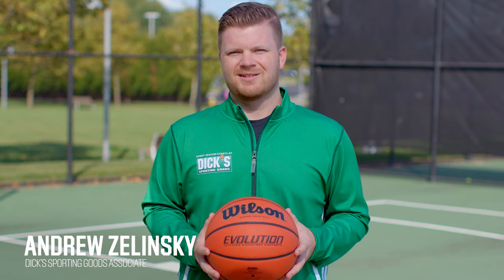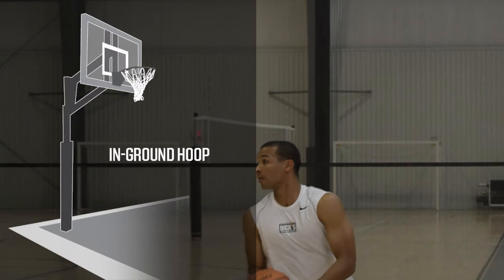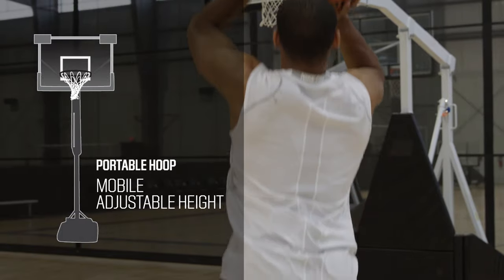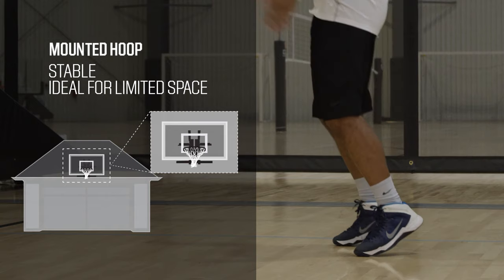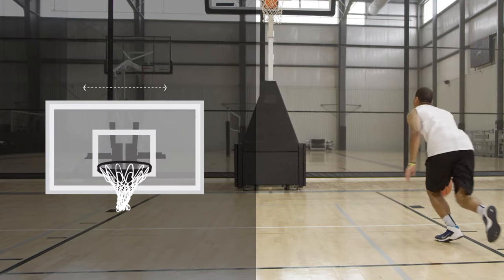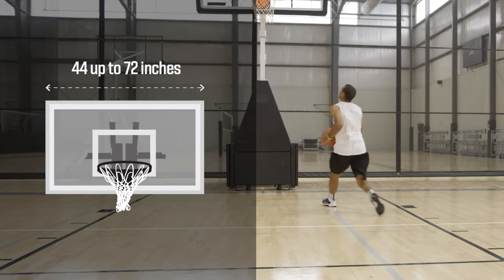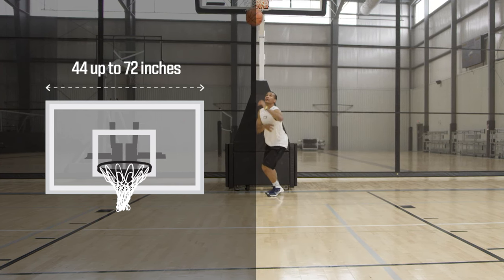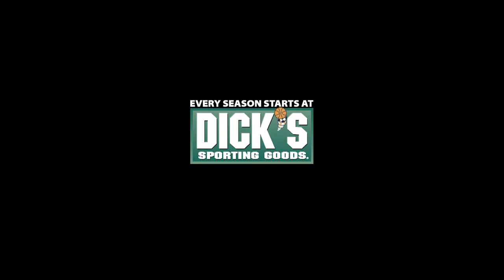How to Choose a Basketball Hoop for Your Home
Show off your court skills at home by finding the hoop that fits your needs.

What sort of basketball hoop should you buy for your home? Find out by discovering the different types of basketball hoops and what each option is best for. Learn more about choosing the best basketball hoop with our basketball hoop buying guide